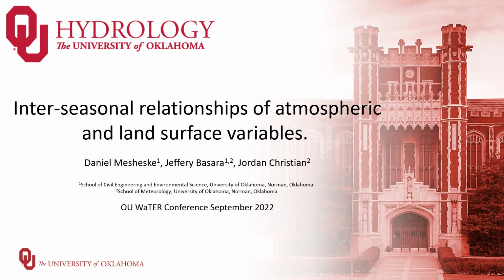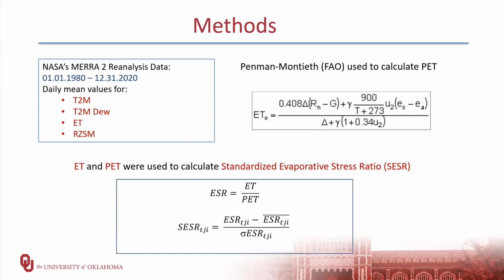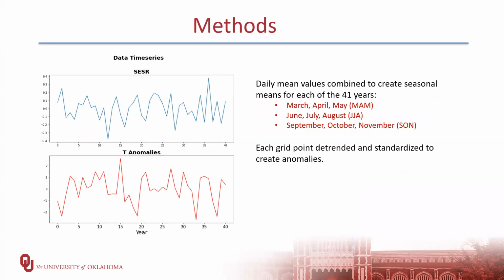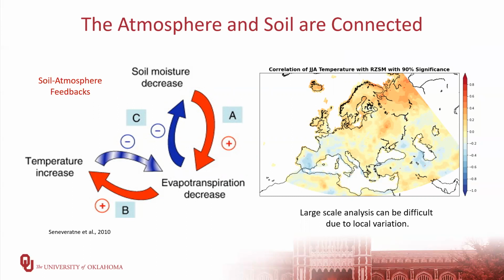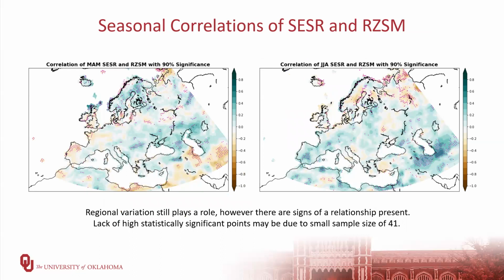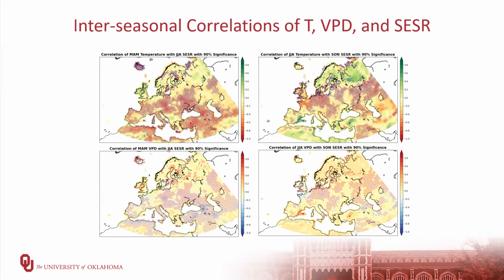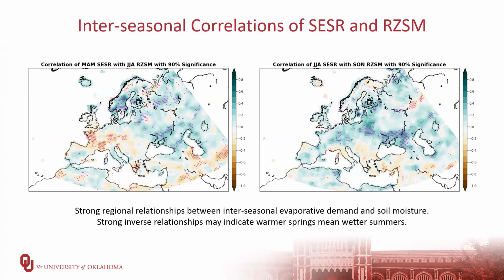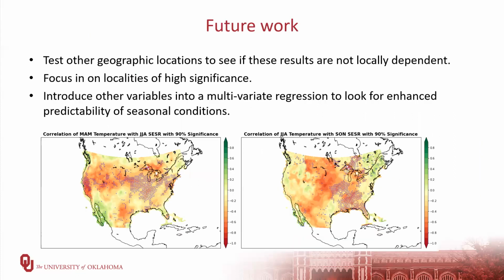Session 3C: Inter-seasonal Relationships of Atmospheric and Land Surface Variables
Presented by Daniel Mesheske, Ph.D. candidate in the OU School of Civil Engineering and Environmental Science